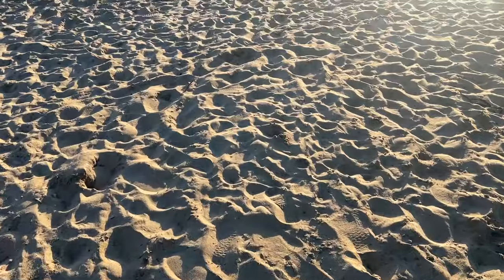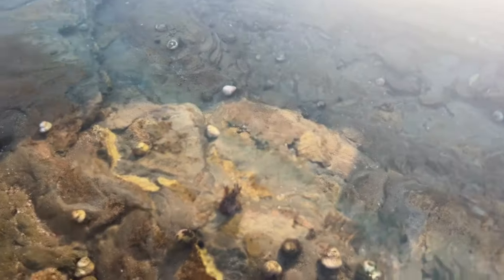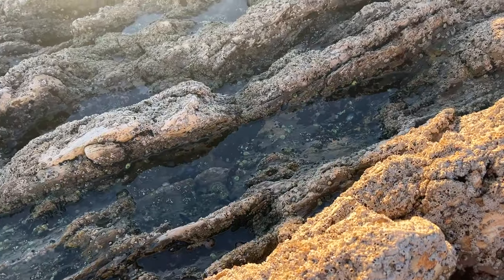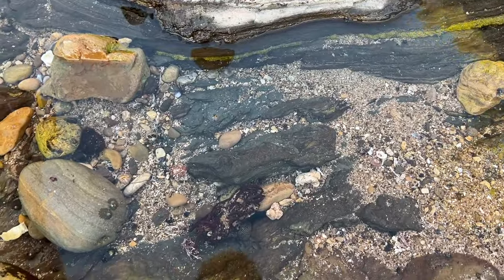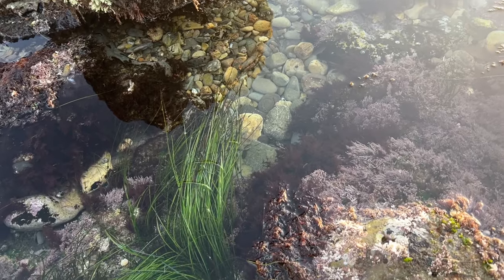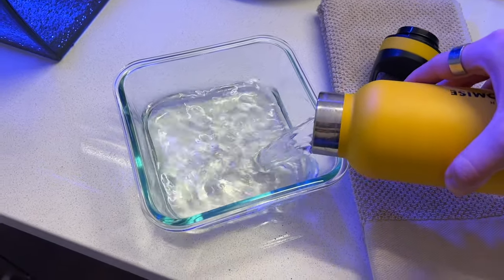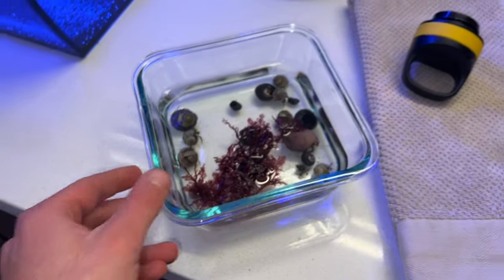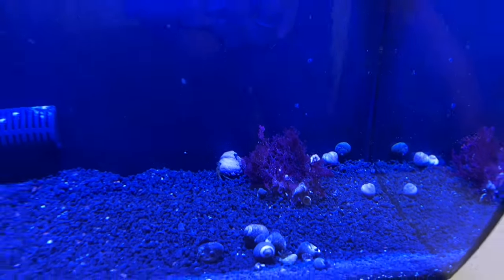Touring Local Tide Pools *Collecting Inverts For a NEW REEF AQUARIUM*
This week I took the chance to check out some local tide pools during low-tide, and ended up finding a few helpful creatures to get the cycle started on my new reef aquarium!
Equipment I use to film!